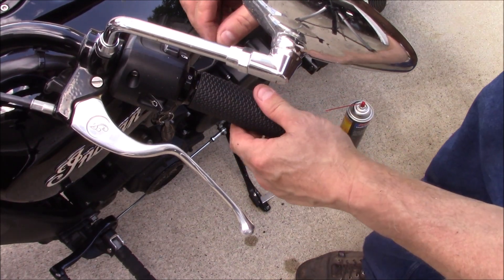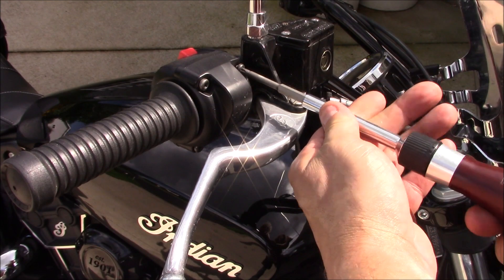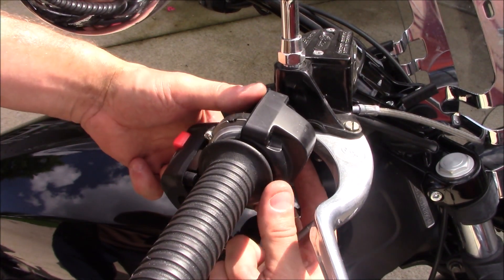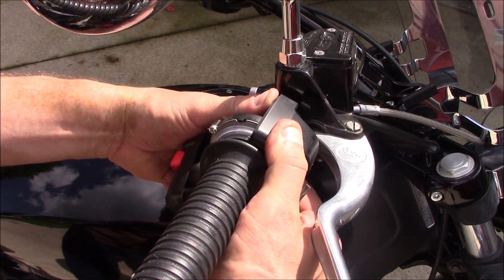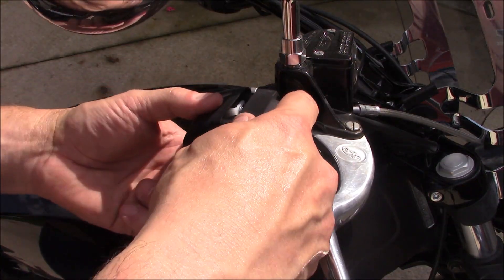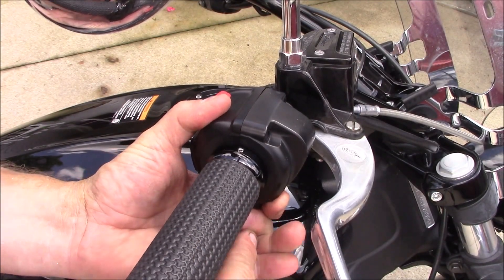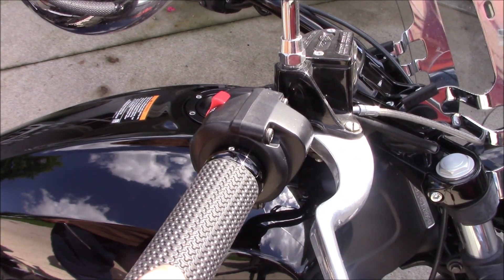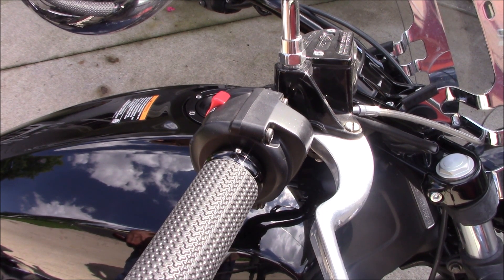Indian Scout memory foam grips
Anti vibration Avon memory foam grips installed on a 2016 Scout Sixty. Reduce numb fingers and hands with new grips.